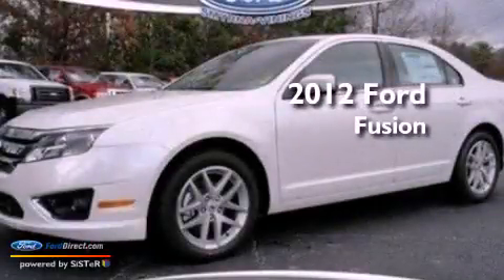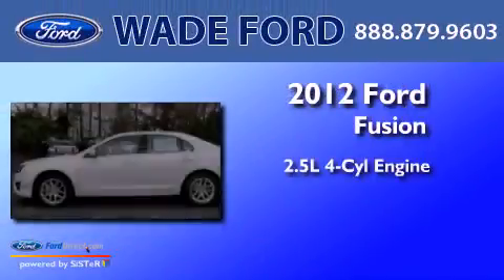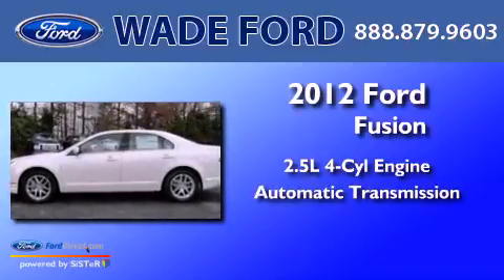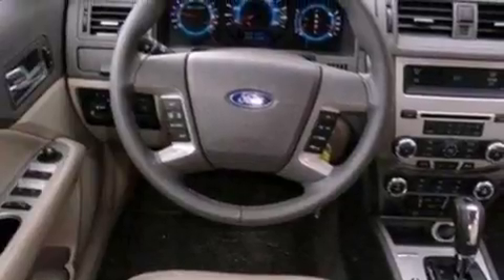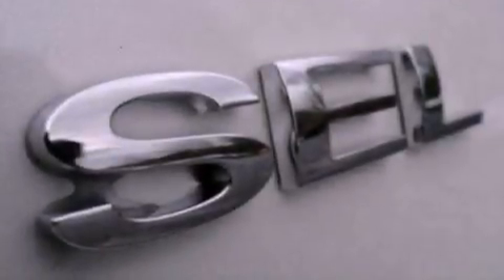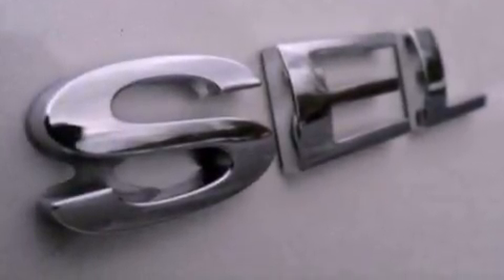2012 Ford Fusion Smyrna GA, Sandy Springs GA, Gwinnett GA, Marietta GA, Acworth GA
Year : 2012
 Make :
 Model :
 Engine : 2.5L I4 16V MPFI DOHC
 Trans . : AUTOMATIC
 Exterior : WHITE SUEDE

 Interior : MEDIUM FLINT
 Stock : CR253990